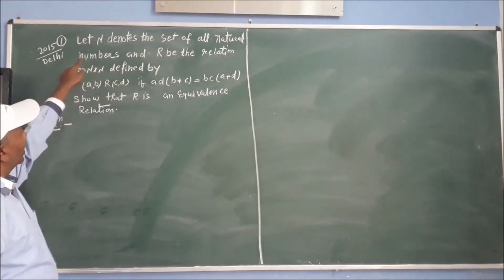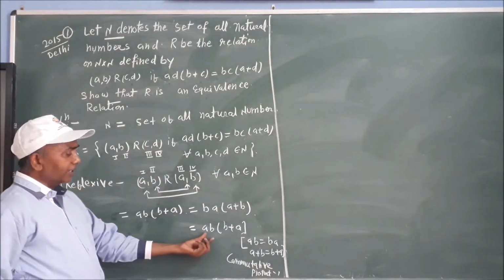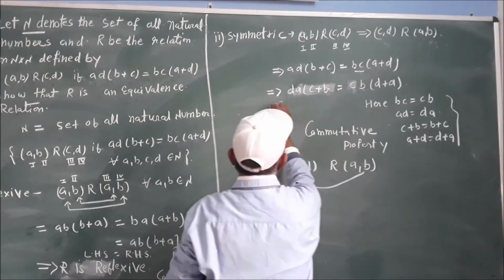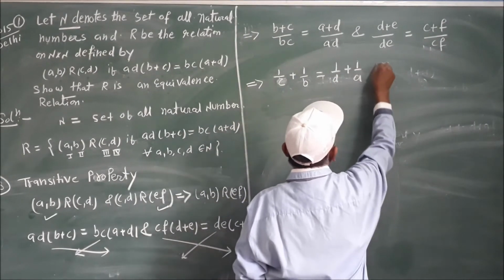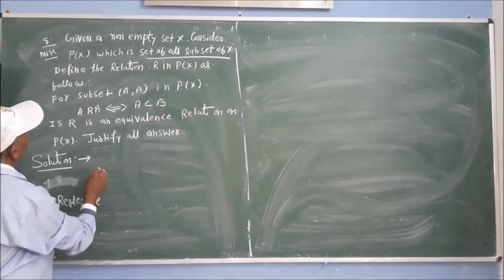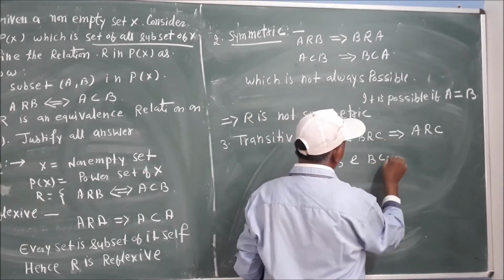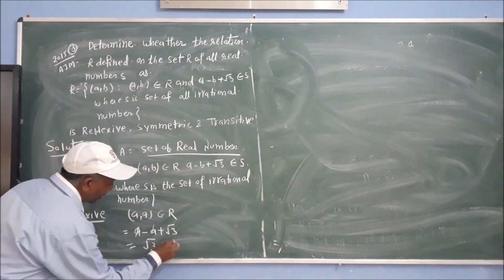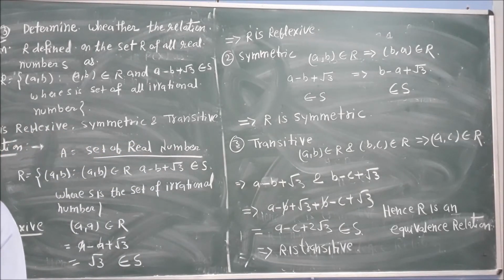NCERT * CLASS -12* MATHS * RELATION PART 5 * MISC EX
Discussion on CBSE -2016 Delhi Set Question .
Discussion on Miscellaneous Exercise Question NO 8 .
.Discussion on CBSE -2016 Ajmer Set Question .